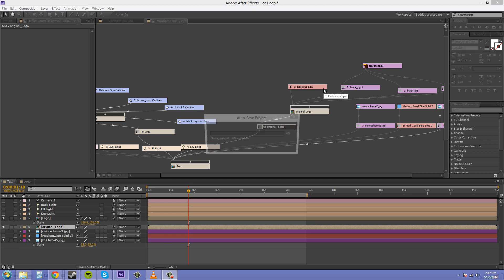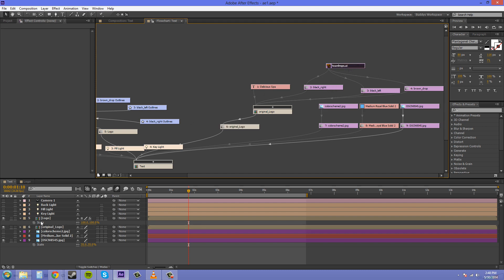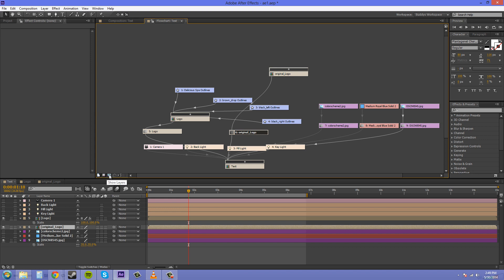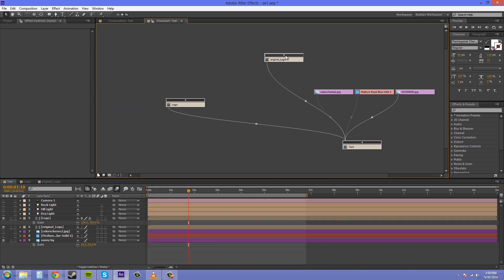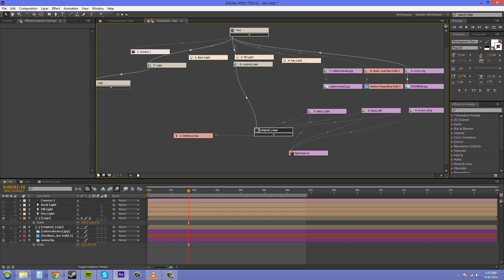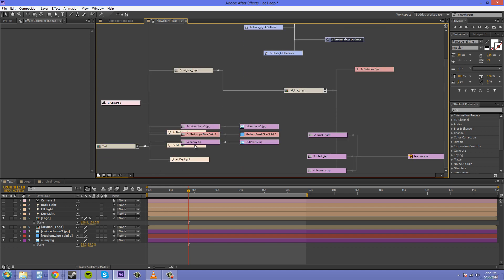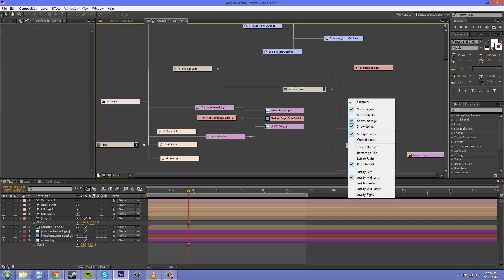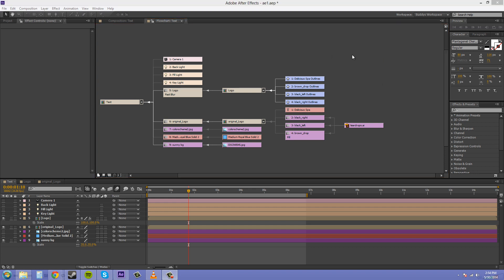After Effects CS6 Tutorial - 147 - Using the Composition Flowchart